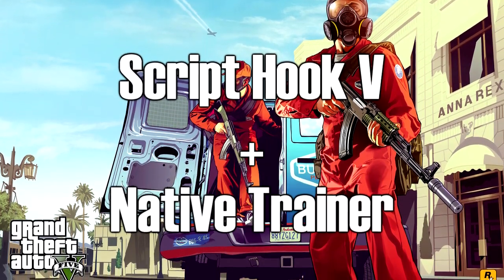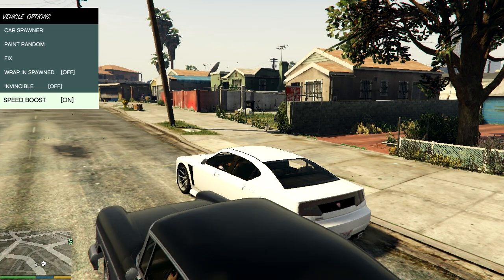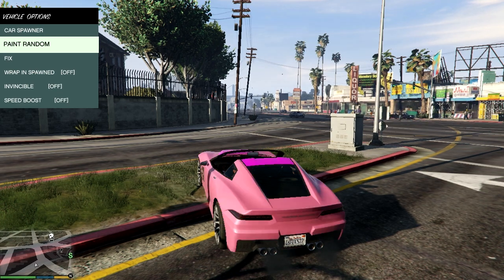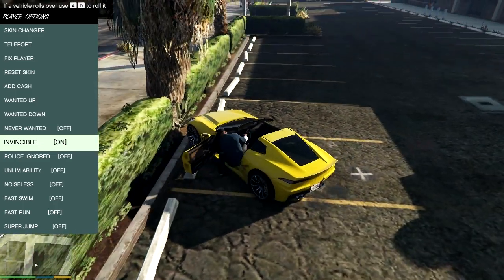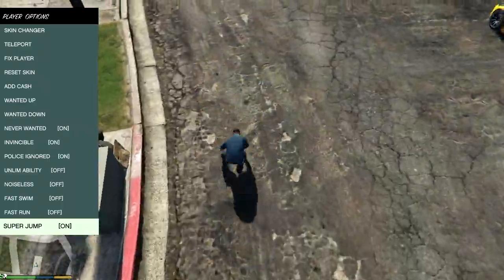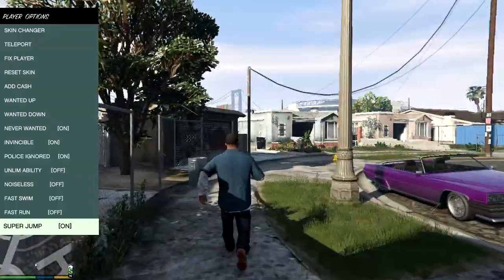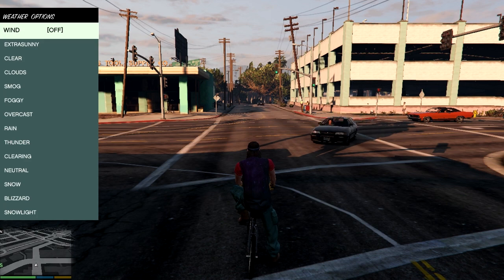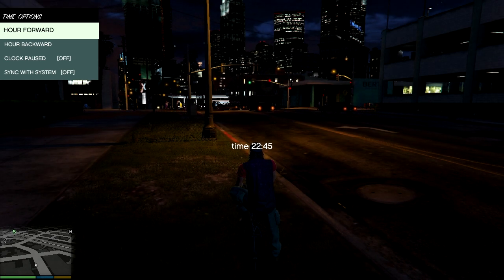GTA V PC - Script Hook + Native Trainer [Gameplay]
Gameplay from the Native Trainer just released!